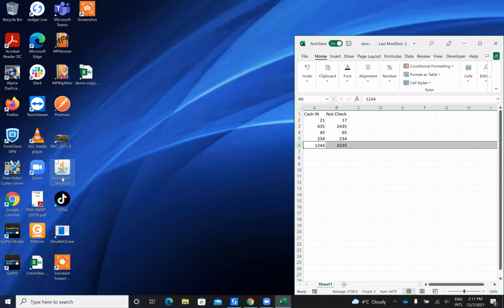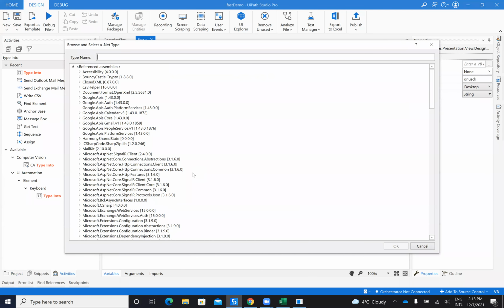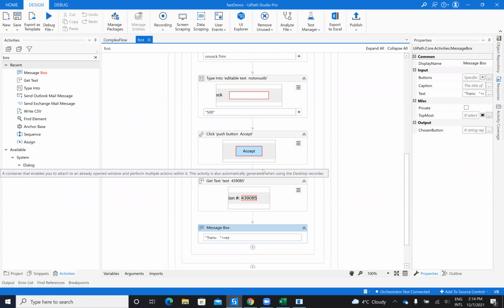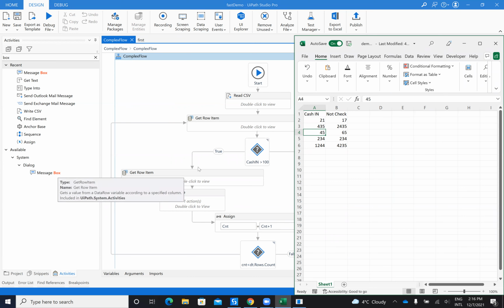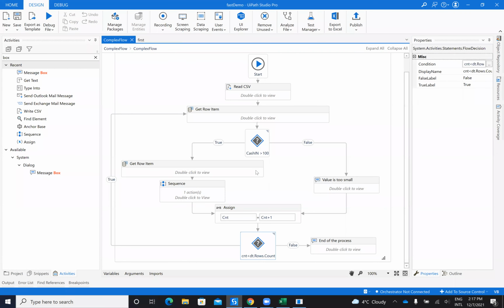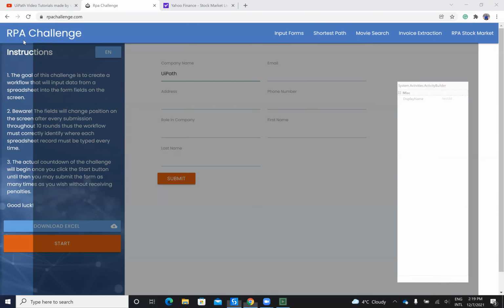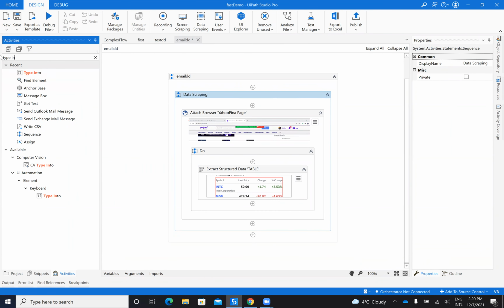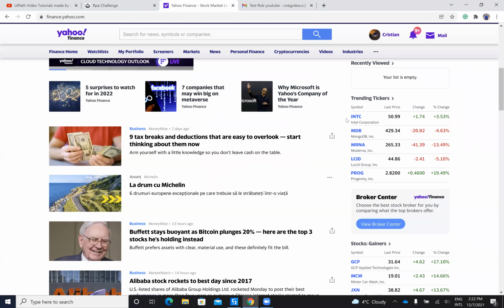4 fast demos on how to build automation in UiPath Studio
4 fast demos on how to build automation in UiPath Studio

0:00 Intro
0:15 The purpose of the movie
0:35 First Demo add data to some desktop automation using the screen recorder
3:32 Second Demo Load data from excel and use this data on the first automation loop
6:40 Third Demo fill up a dynamic web page
8:38 Last Demo Read table from a web page and send an email with this data
11:15 Subscribe to my channel